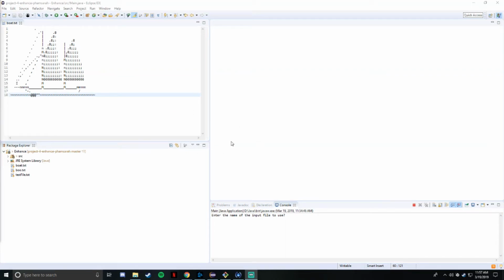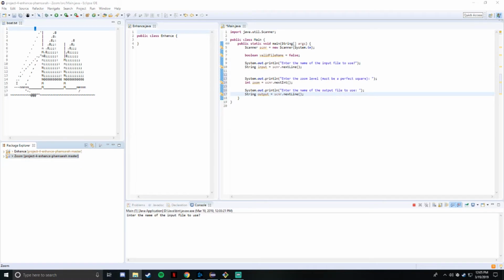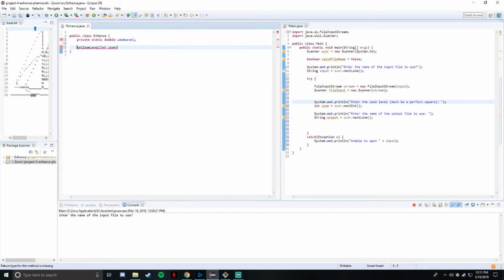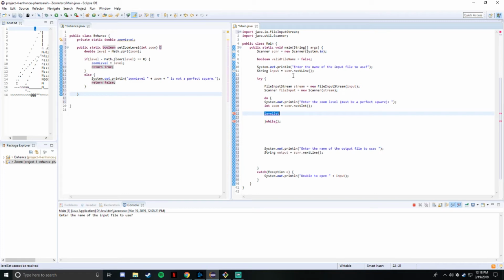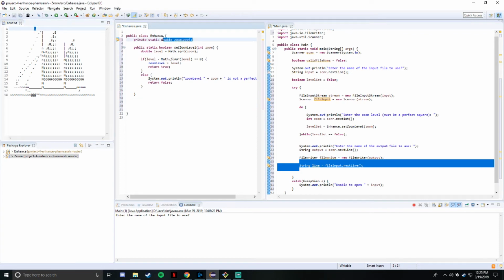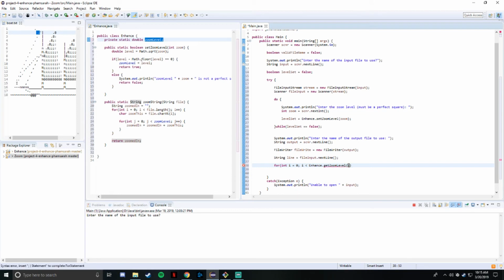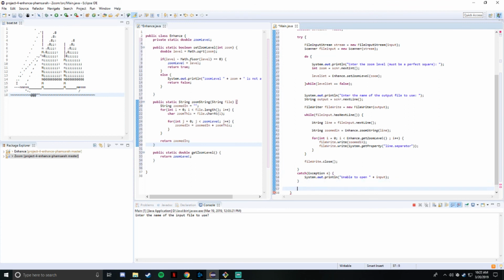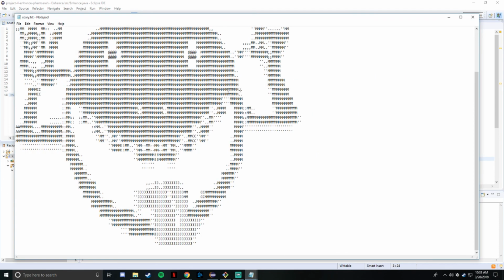How to Make Any Ascii Picture Scaled Up in Java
This is how to zoom up any ascii picture using the java language!